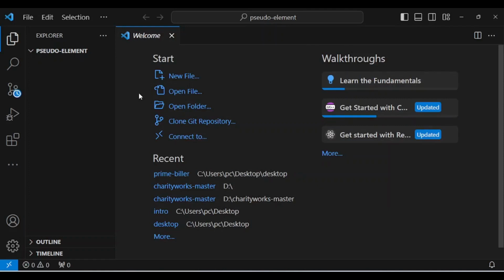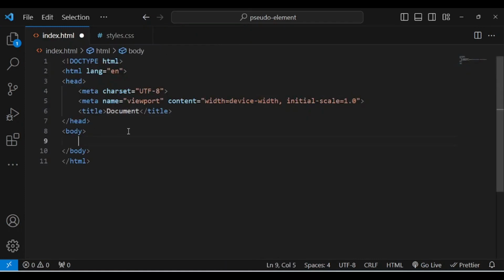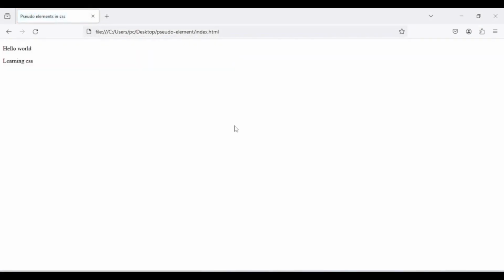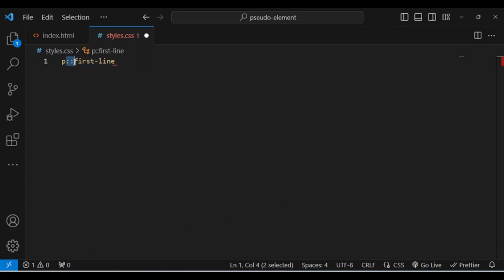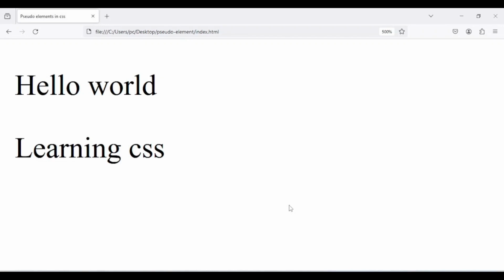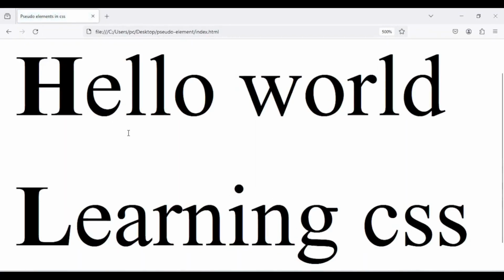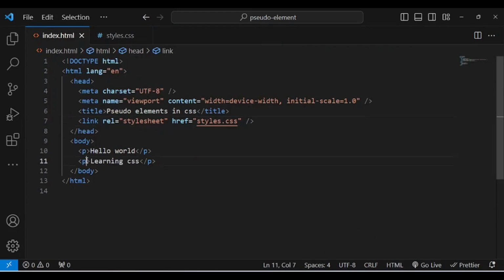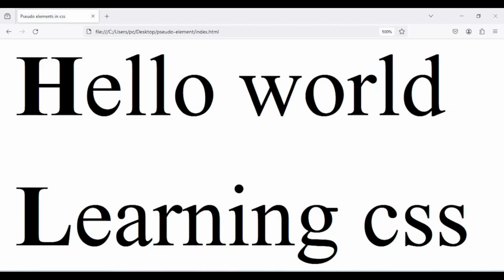css pseudo elements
In this video, you will learn about css pseudo elements
css pseudo elements,pseudo elements,before pseudo element
pseudo element selectors in css,pseudo element part 2,